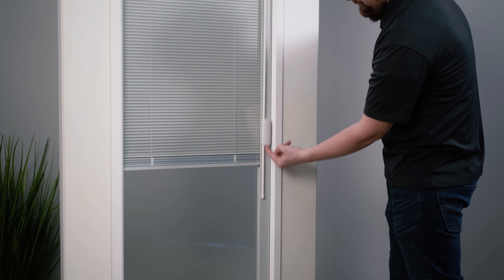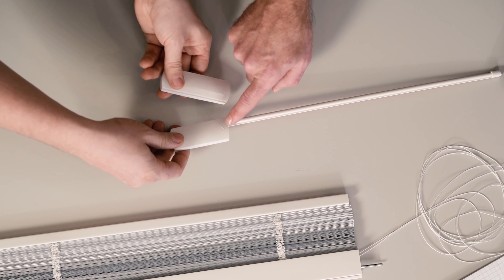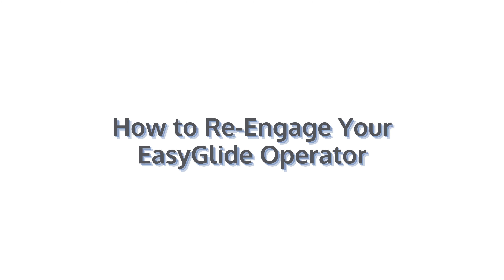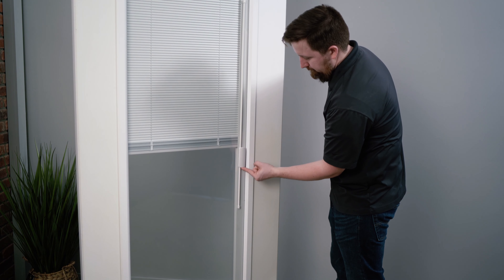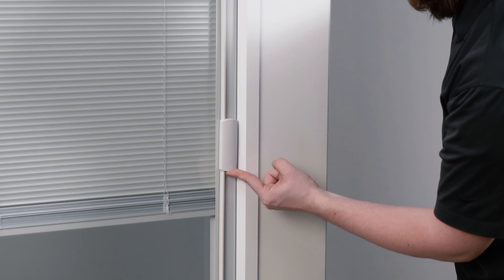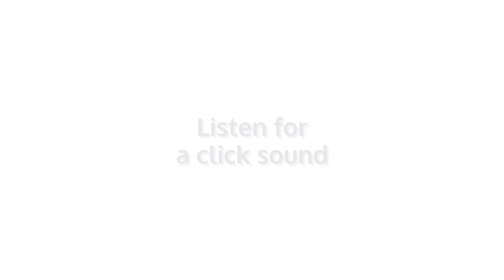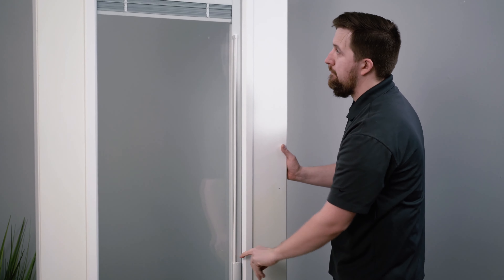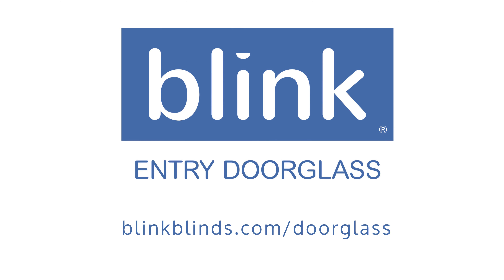Re-Engaging Your Operator | Blink Entry Doorglass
If your Blink Entry Doorglass blinds operator becomes loose, watch this video to learn how to re-engage it.